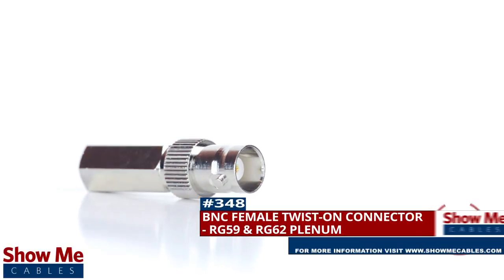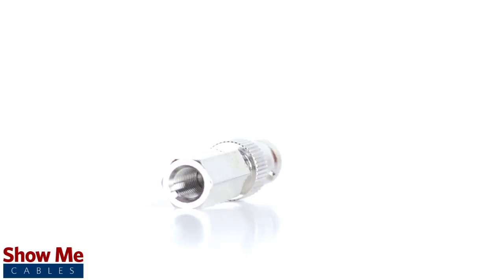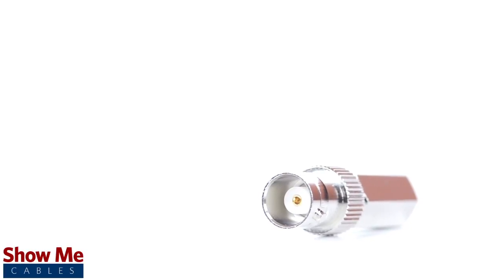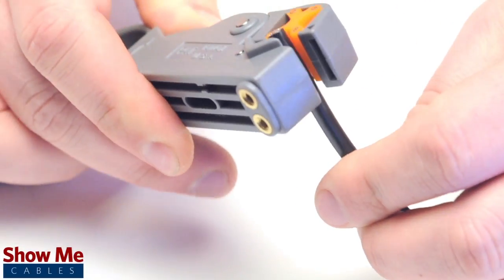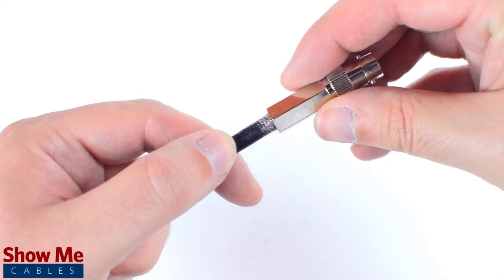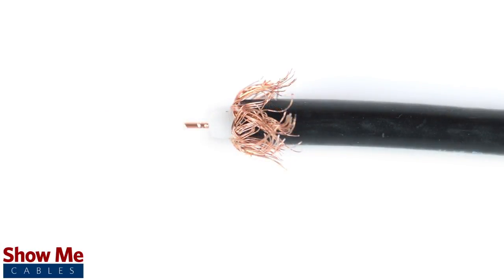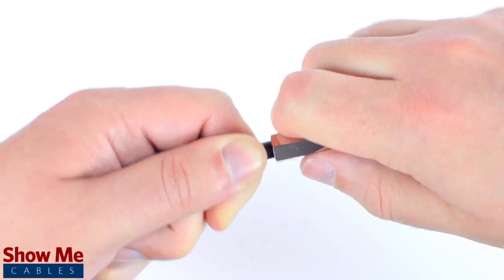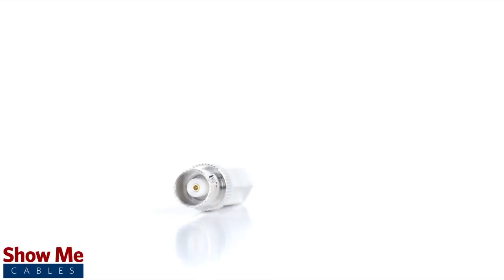BNC Female Twist-On Connector For RG59 & RG62 Plenum - Perfect For DIY Installs!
Our BNC Female Twist On connectors for RG59 & RG62 Plenum will provide a simple solution for your wiring needs.

Because this is a twist on connector, it is only one single piece.  This makes installation easy by limiting the number of small pieces to keep track of and speeding up termination.

For this installation you will need:  a coax stripper, coax cable, and the twist on connector.

Keep in mind, you will want to make sure that your coax stripper and connector match the cable that you are installing.

Fold back the braided shield and insert the connector housing onto the cable.

You will need to apply a bit of pressure and twist to make termination onto the cable jacket.  By twisting and pushing the connector, the center conductor is able to make contact with the center pin and the connector is able to tighten onto the outside jacket.

Congratulations, you have successfully installed the BNC twist on connector.